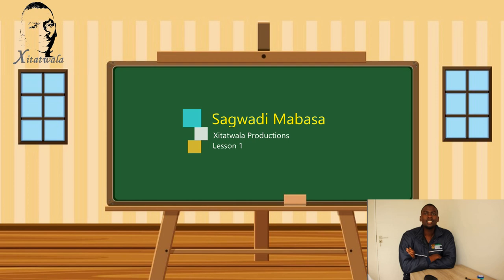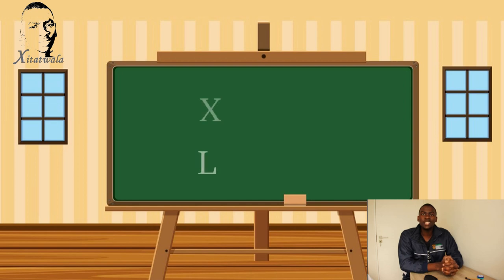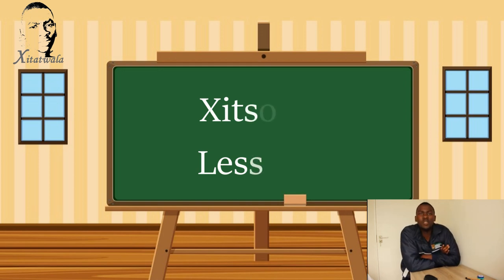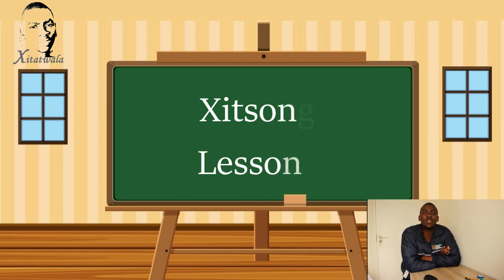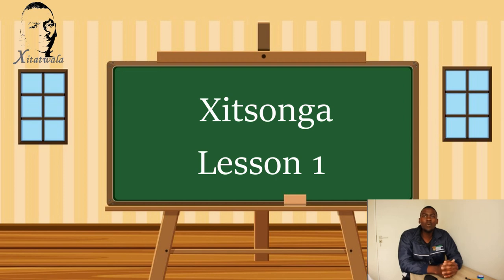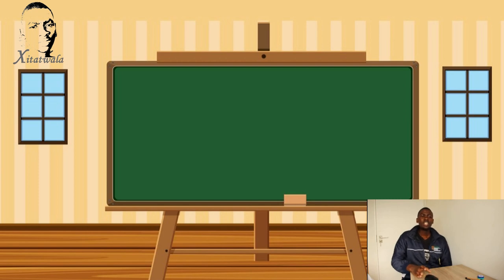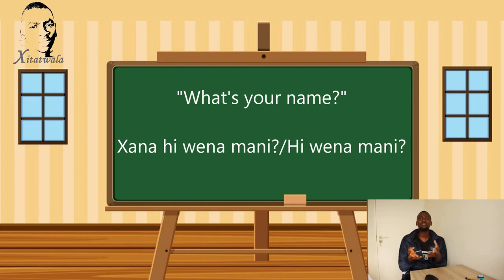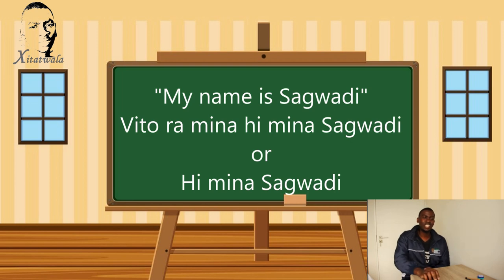Xitsonga Lessons for beginners - Lesson 1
Xitatwala Productions presents Xitsonga Lessons for beginners with the aim to teach non-Tsonga speaking people to speak Xitsonga.

Creator and Executive director: Sagwadi waka 85